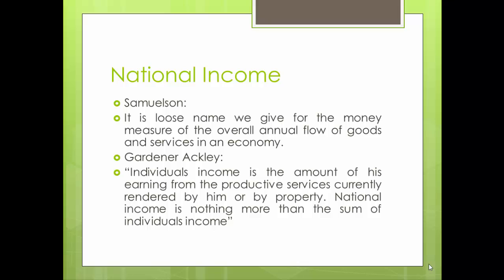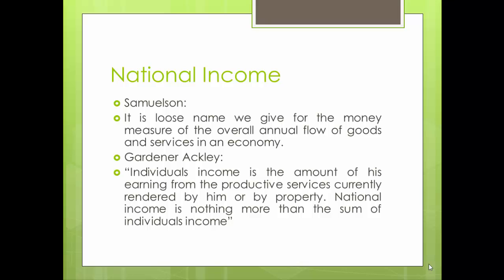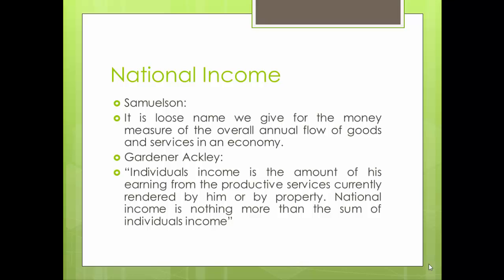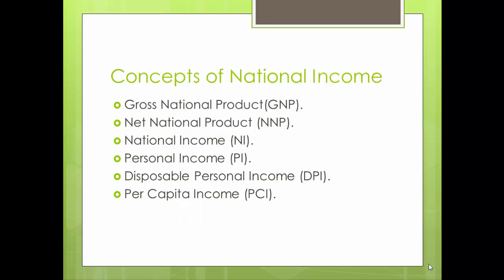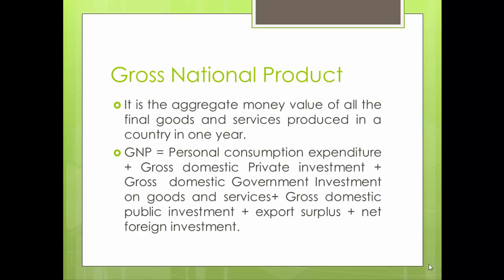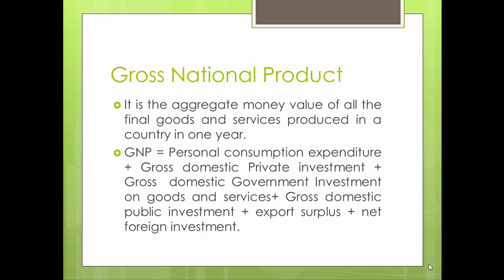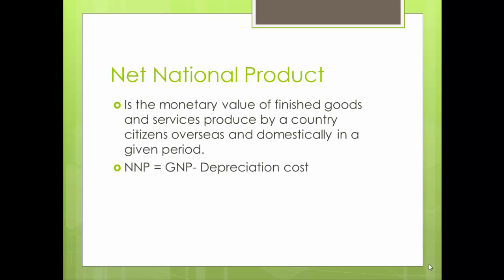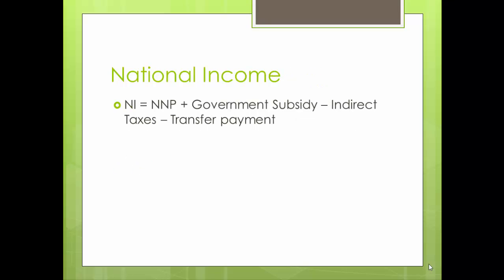National Income Economics || NCCS ECO-1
National income is the total value a country's final output of all new goods and services produced in one year. Understanding how national income is created is the starting point for macroeconomics.

Computer Science
National College of Commerce and Computer Sciences
NCCS Computer Science
NCCS Jutial Lectures
Nccs college lectures